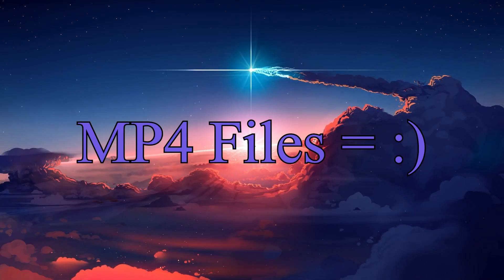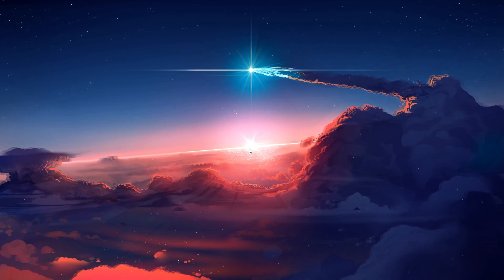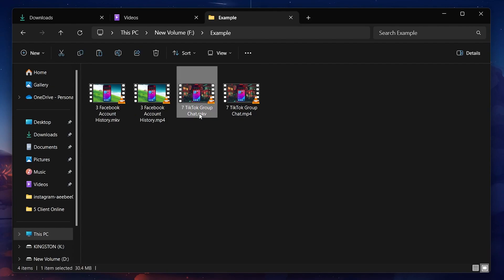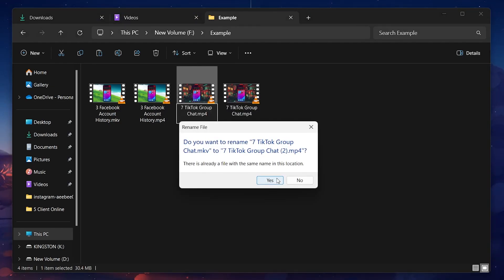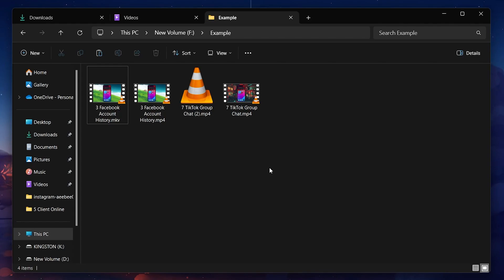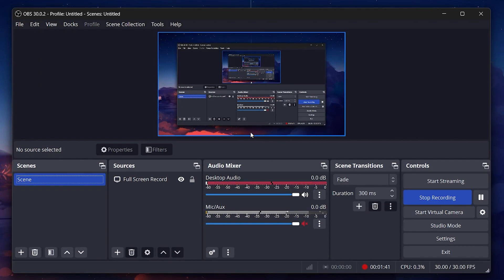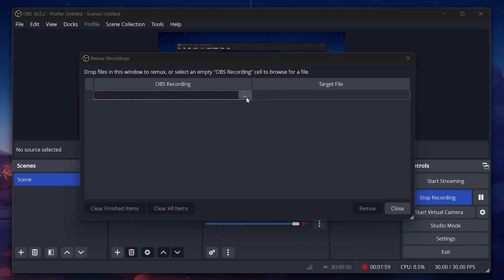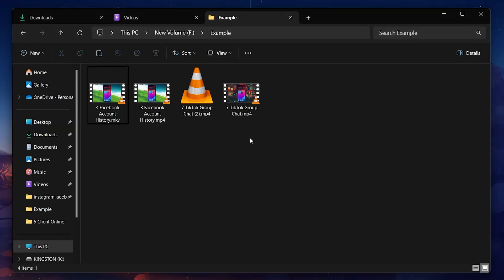Unable To Import Media To Davinci Resolve Problem Fix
A short tutorial on fixing the “Unable to import media” problem you are getting on Davinci Resolve.